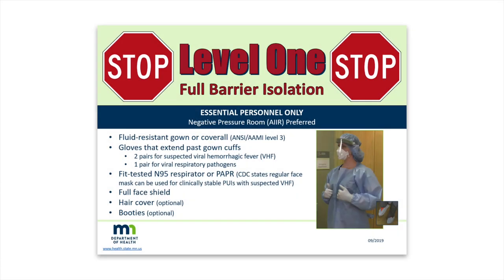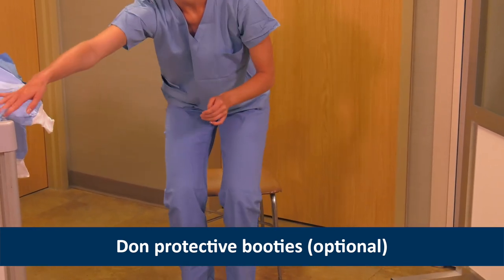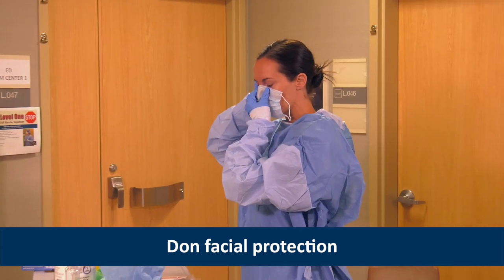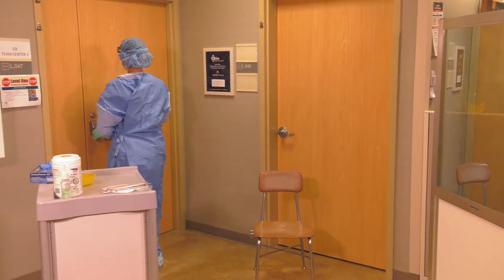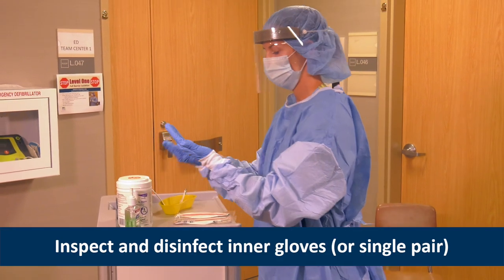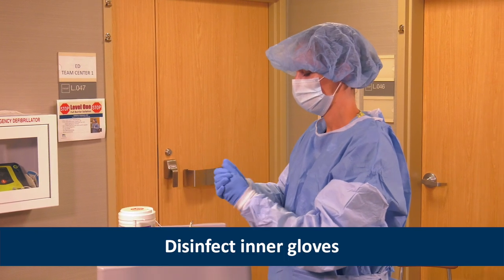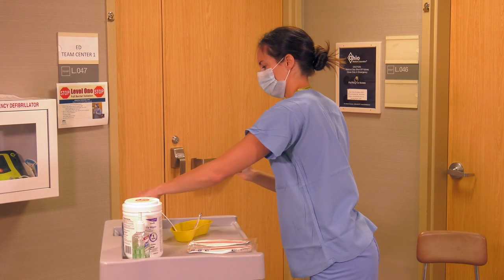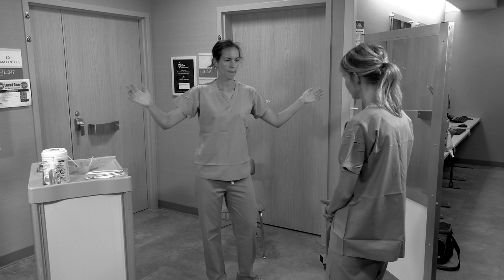Donning and Doffing PPE: HCID Level One Full Barrier Isolation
This video demonstrates how to don and doff personal protective equipment (PPE) for HCID Level One Full Barrier Isolation. Visit the MDH High Consequence Infectious Disease (HCID) Toolbox for Frontline Health Care Facilities for more information and resources